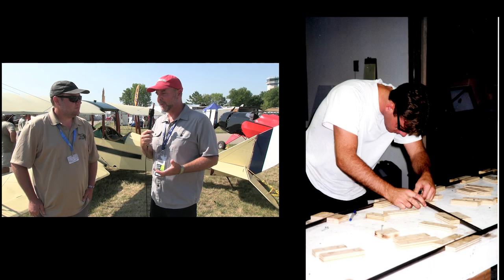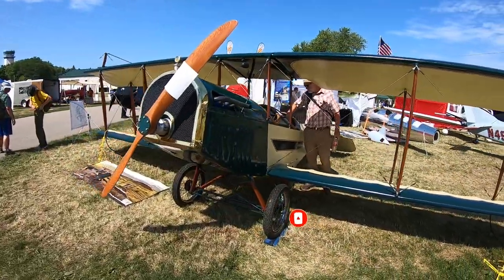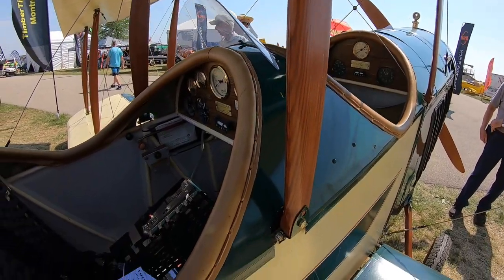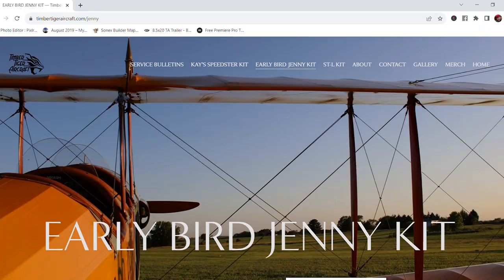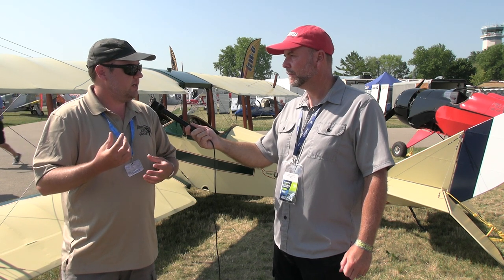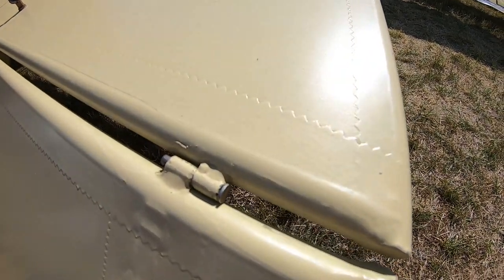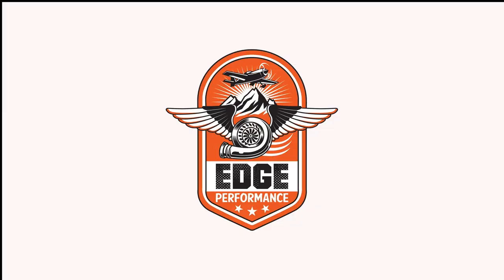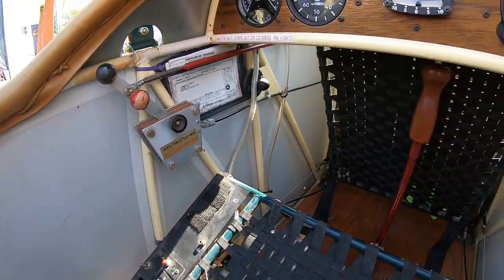Early Bird Jenny Replica Aircraft Kit! Timber Tiger Aircraft - Oshkosh 2023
Build... a piece of history from a KIT! Classic Tube & Fabric Construction